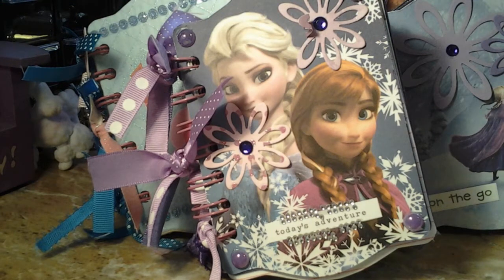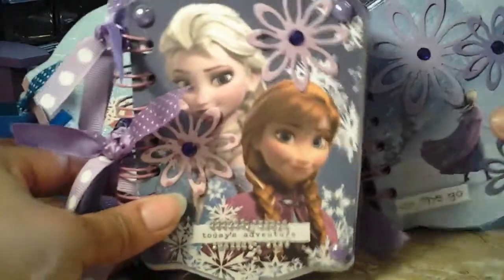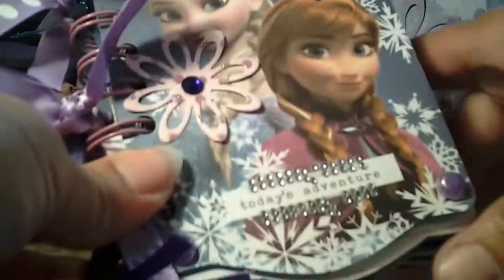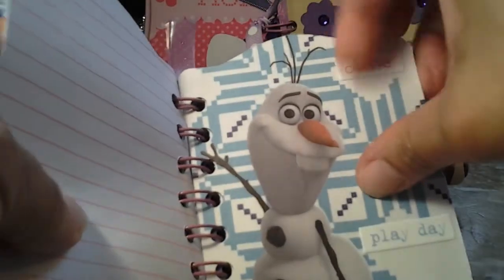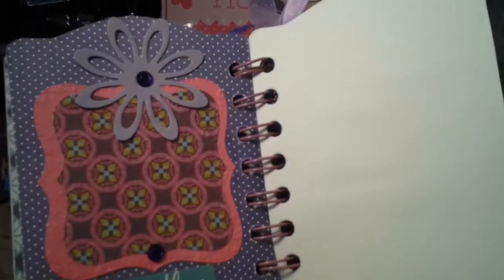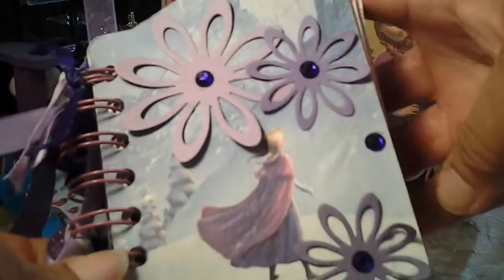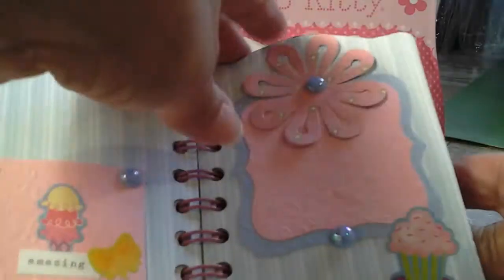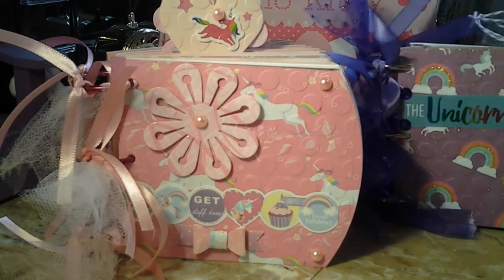Sizzix Trinket book & mini album dies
This video is not meant for anyone under the age of 18.